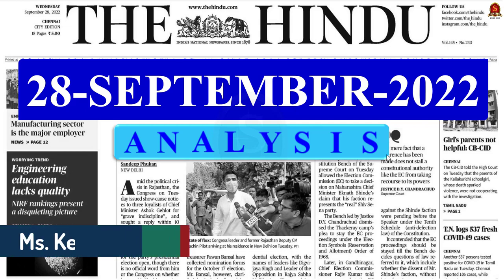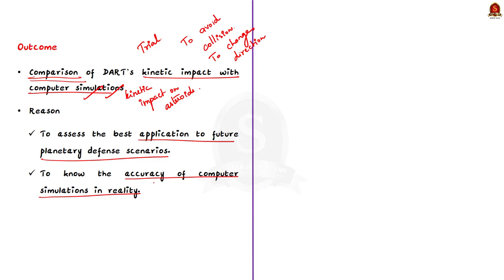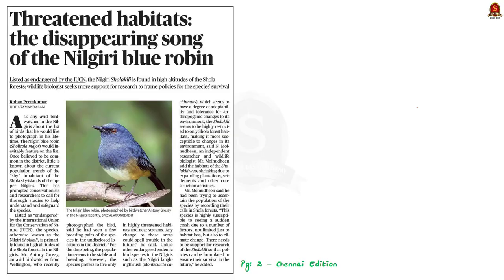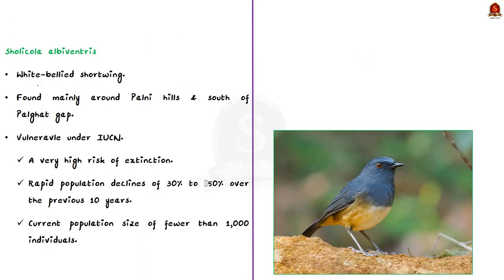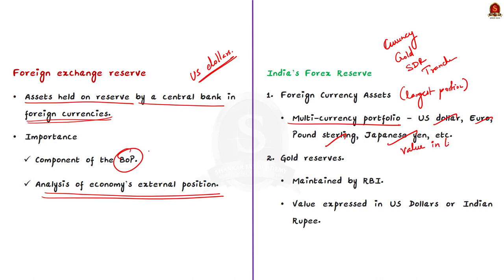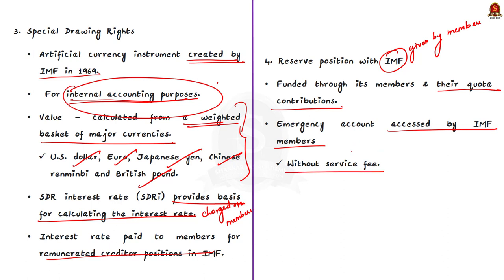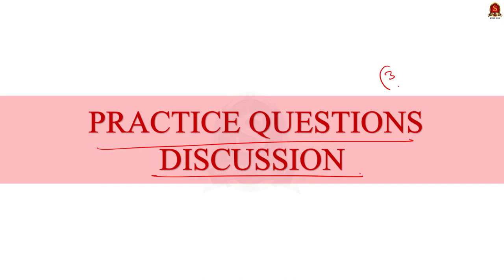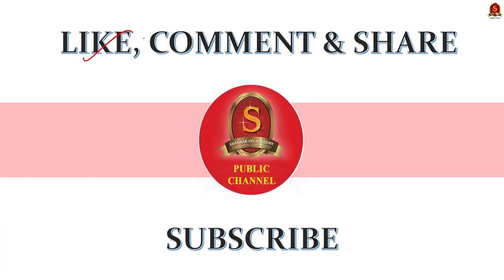The Hindu Daily News Analysis || 28th September 2022 || UPSC Current Affairs || Mains & Prelims '23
Time Stamping
►►Introduction - 00:10
1. Bam! NASA spacecraft crashes into asteroid (DART, Objectives, Near Earth Objects, Near Earth Objects Observations Program) - 00:16
2. Threatened habitats: the disappearing song of the Nilgiri blue robin (Nilgiri Blue Robin, Habitat, Characteristics, IUCN Conservation status, White bellied shortwing) - 07:11
3. Seth allays concerns over forex reserves (Forex Reserves, Components, Purpose, Maintenance, Measures to boost Reserves) - 12:39
4. Prelims Practice Questions - 20:01

Important topics such as NilgiriBlueRobin ForexReserve DART NASA Asteroids SDR ReserveTranche vividly discussed in UPSC Civil Services Exam Perspective in this video, with a special Practice cum Revision session in the end.